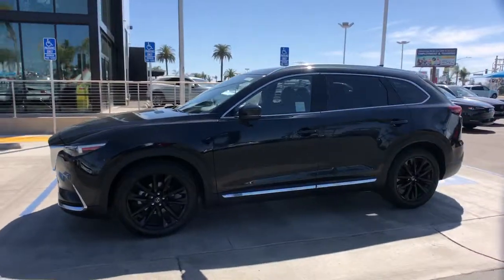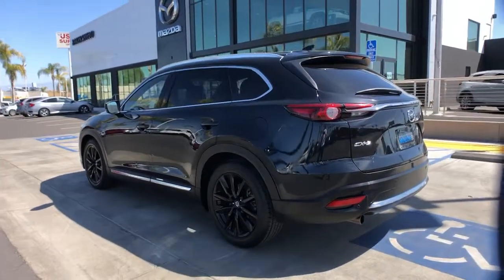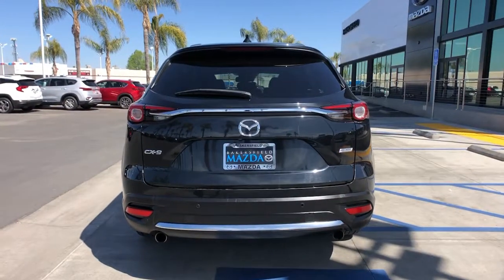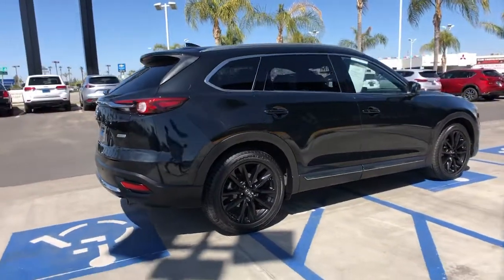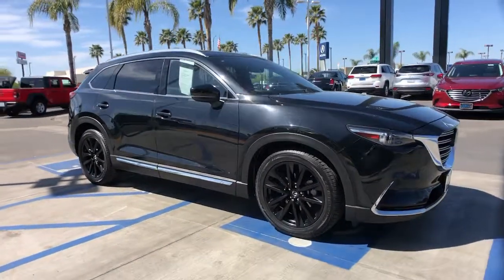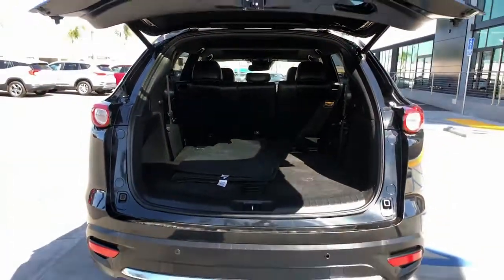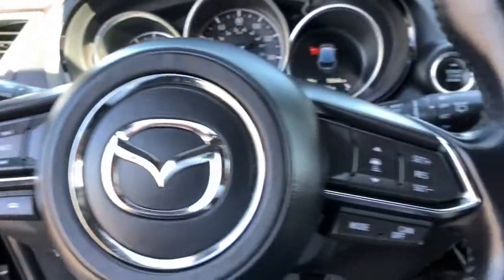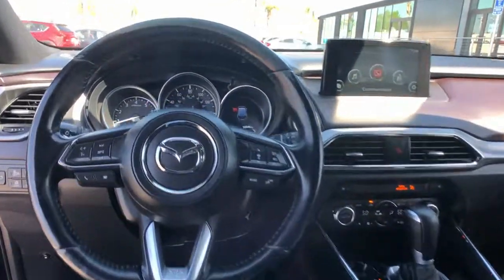2016 Mazda CX-9 Arvin, Oildale, Shafter, Wasco, Bakersfield, CA Z30157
Jet Black Mica Used 2016 Mazda CX-9 available in Bakersfield, CA at  Bakersfield Mazda. Servicing the Arvin, Oildale, Shafter, Wasco, CA area.
2016 Mazda CX-9 Grand Touring - Stock#: Z30157 - VIN#: JM3TCADY2G0120636

Bakersfield Mazda
2900 Cattle Dr